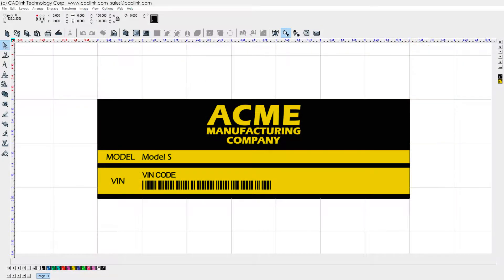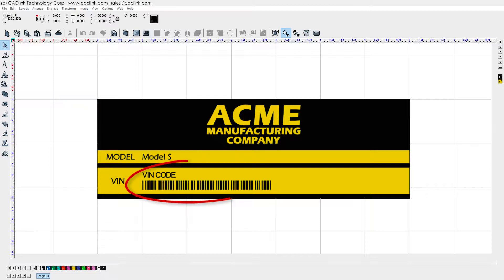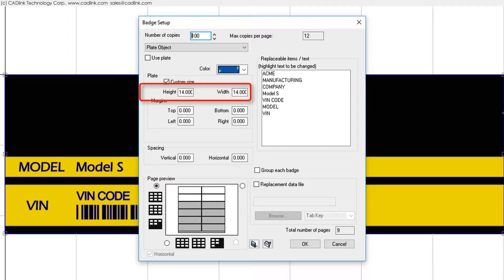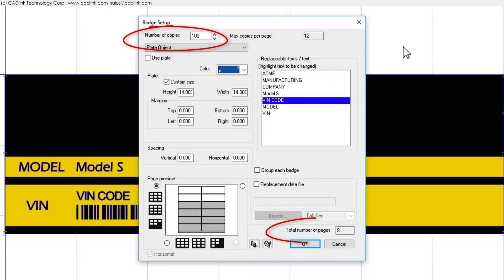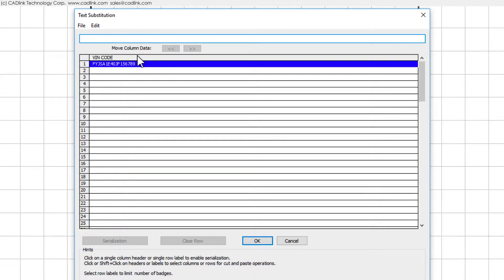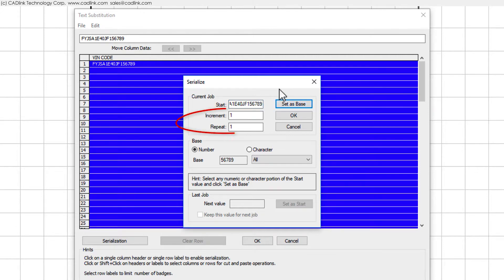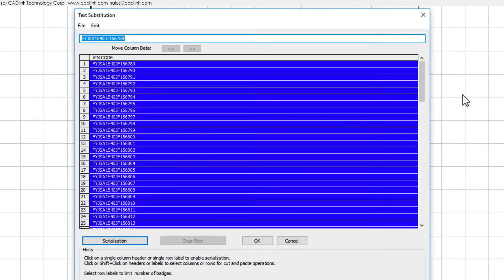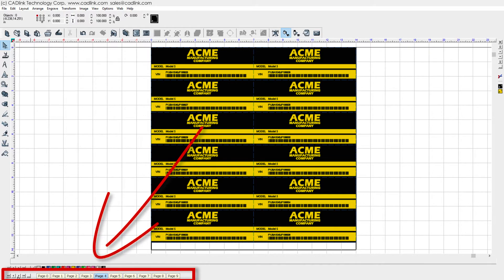Badges (Part 4) – Creating Serialized Barcodes That Have Incrementing Values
Incorporating a barcode into our design, we use the badges serialization feature to increment the barcode values for each badge.